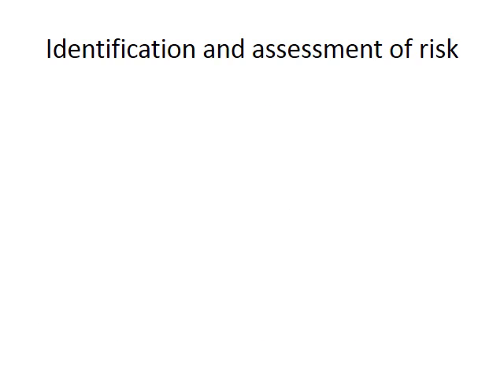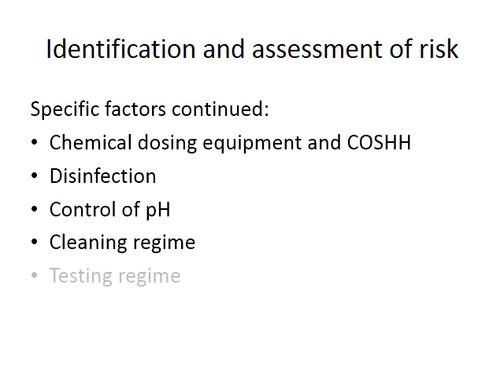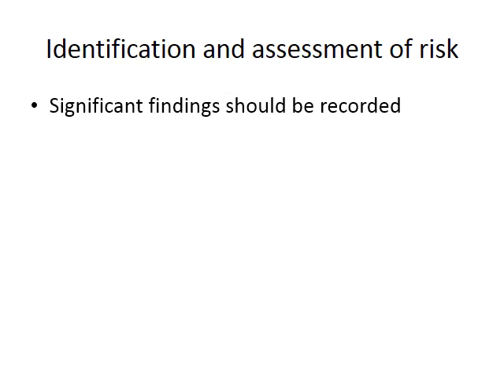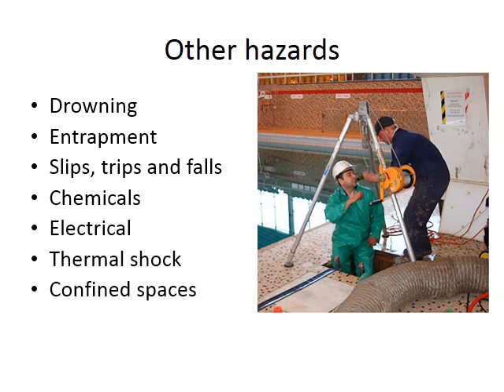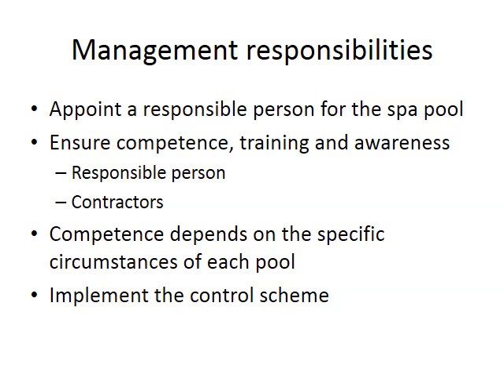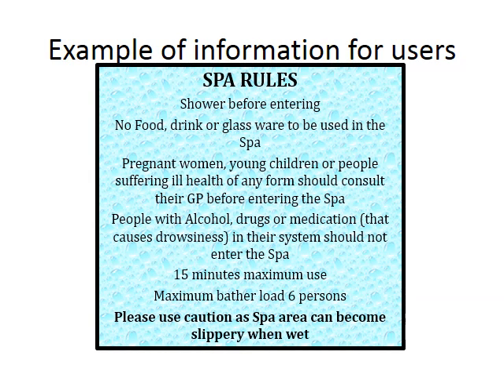Legionella control in spa pools - Part 3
Legionella and general risk assessments.